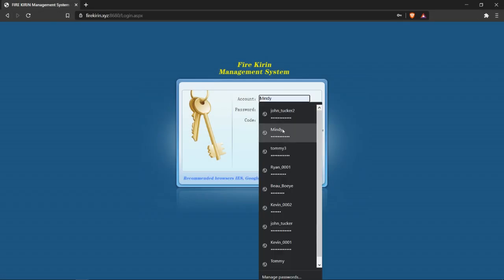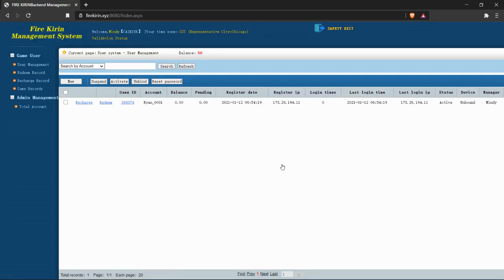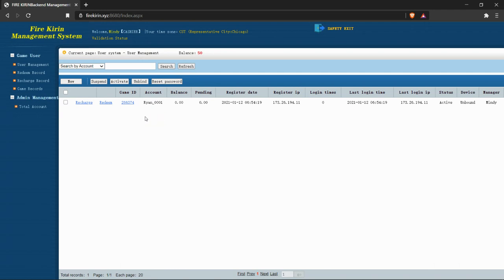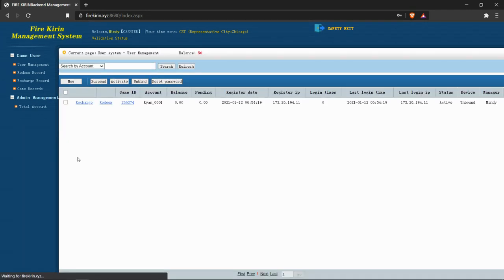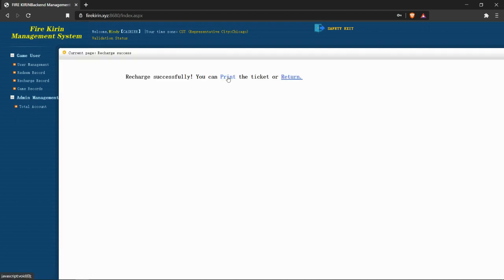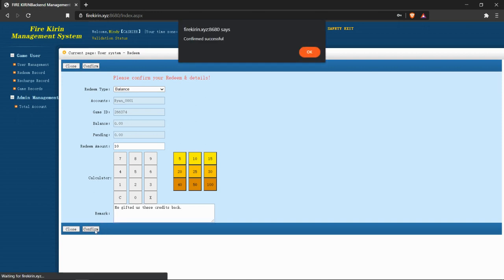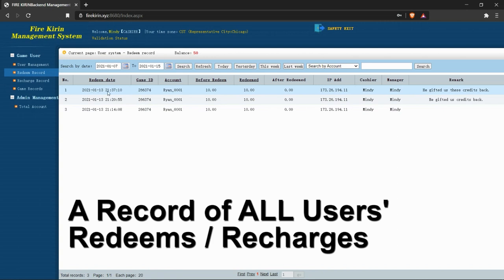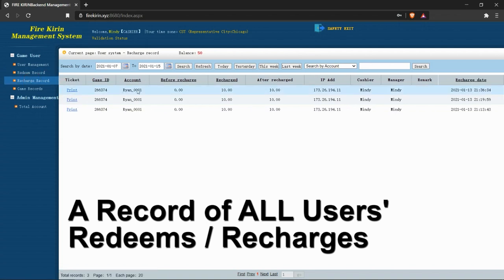How to manage Cashier Accounts in Fire Kirin Management System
Tutorial Instructions for Fire Kirin: Cashier Accounts